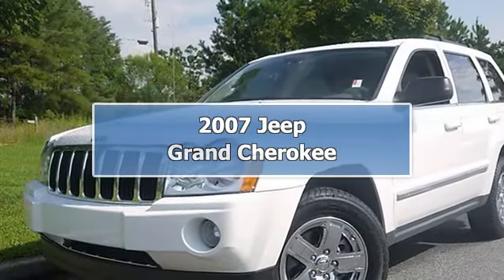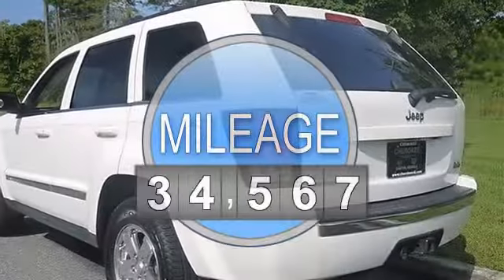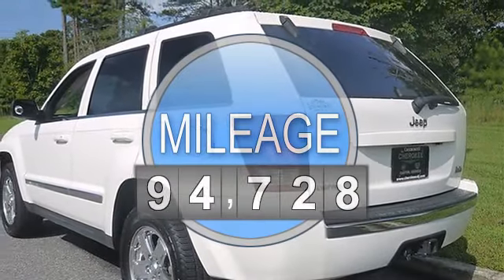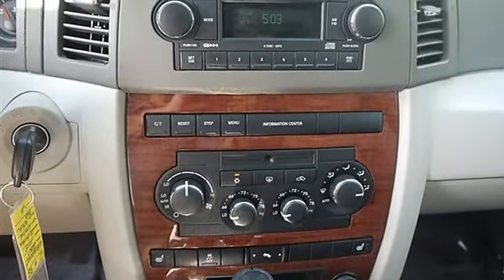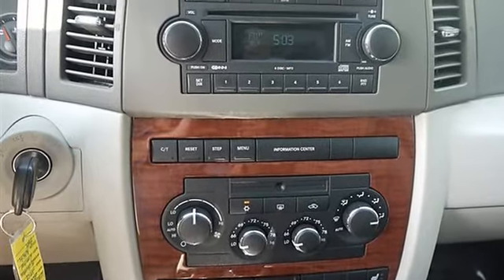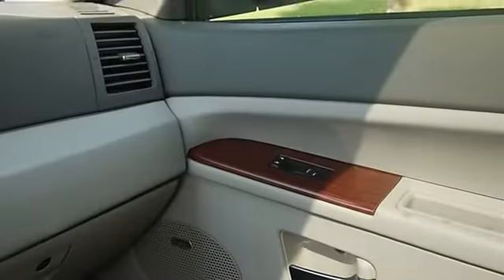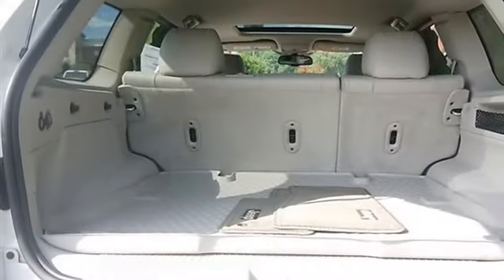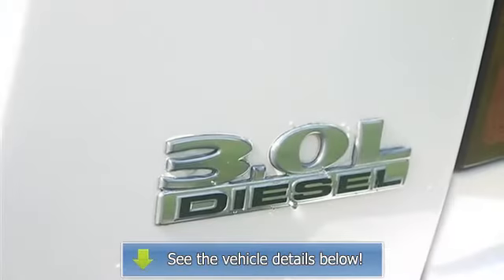2007 Jeep Grand Cherokee - Cherokee Chrysler Dodge Jeep - Canton, GA 30114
200 Liberty Blvd.

For Sale: 2007 Jeep Grand Cherokee
VIN: 1J8HS58M47C680620
Engine: Diesel V6 3.0L/182
Drivetrain: RWD
Transmission: Automatic
Mileage: 94,728
Color: Stone White (exterior) Dark Khaki/Lght Graystone (interior)

Features:
Two Thousand Seven Jeep Grand Cherokee Sport Utility. This vehicle features the following equipment: Automatic, Diesel V6 3.0L/182, Rear Wheel Drive, 22H LIMITED CUSTOMER PREFERRED ORDER SELECTION Package  -inc: 3.0L Turbo Diesel V6 engine  5-speed auto trans, 3.0L TURBO DIESEL V6 ENGINE  -inc: hydraulic engine cooling  180-amp alternator  800-amp battery  Dana 44/226mm rear axle  engine block heater  Sirius satellite radio, 5-SPEED AUTOMATIC TRANSMISSION, LEATHER TRIMMED LOW-BACK FRONT BUCKET SEATS  (STD), TRAILER TOW GROUP IV  -inc: 7 & 4 pin wiring harness  class IV hitch receiver  HD engine cooling, Rear Wheel Drive, Traction Control, Stability Control, Tires - Front All-Terrain, Tires - Rear All-Terrain, Aluminum Wheels, Conventional Spare Tire